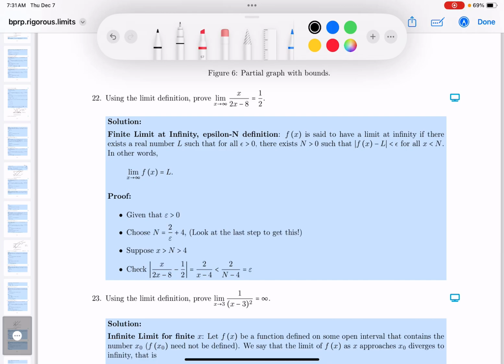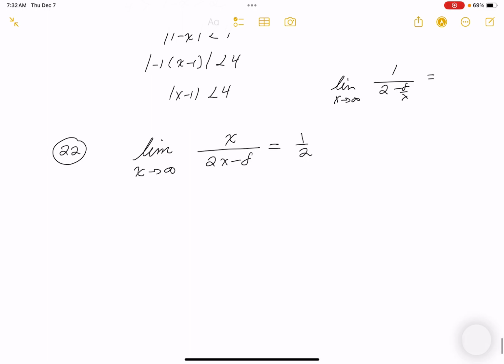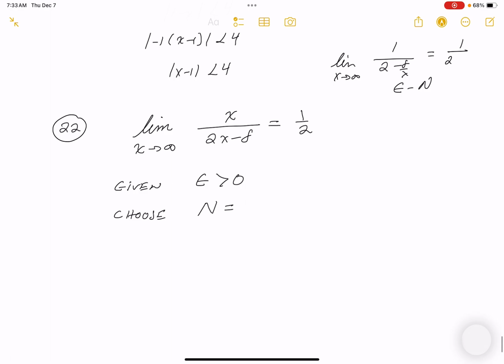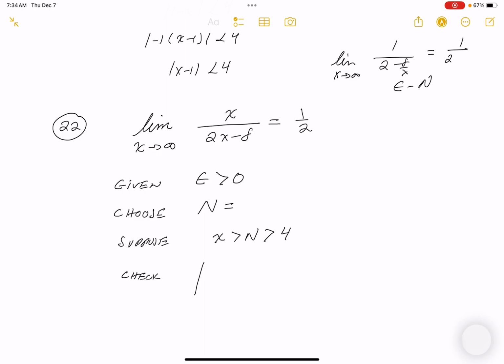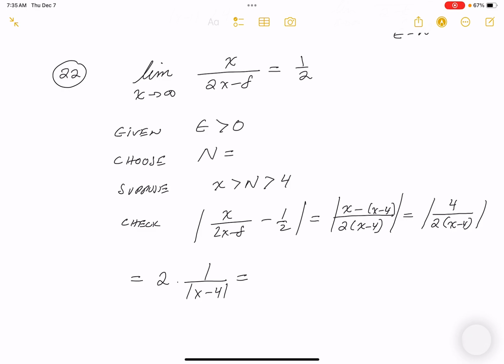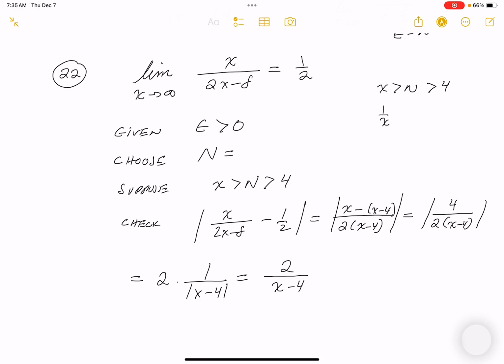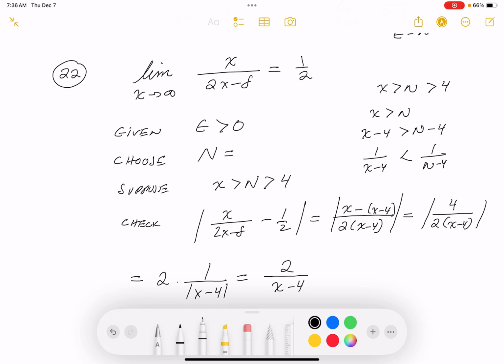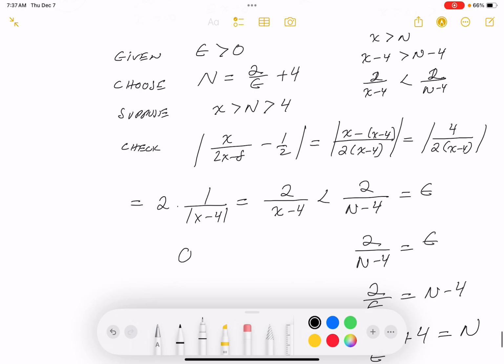mth 121 bprp rigorous limits 22